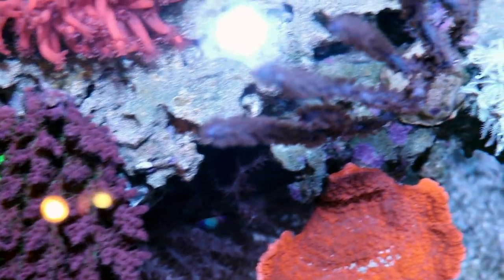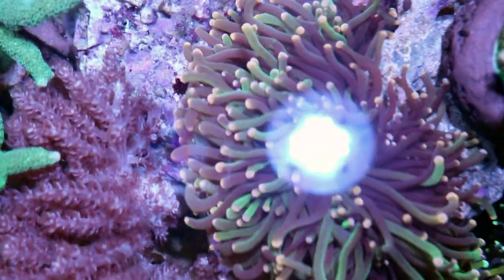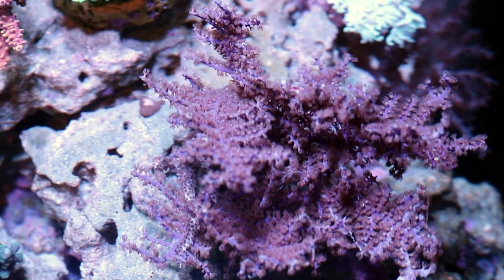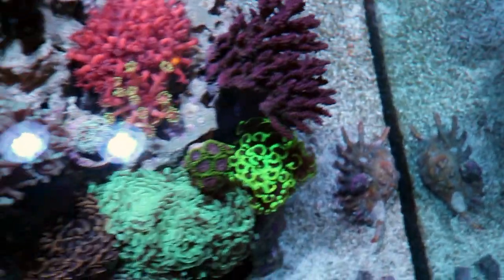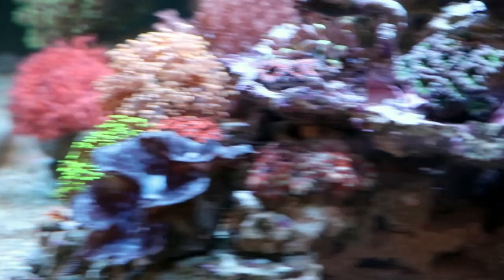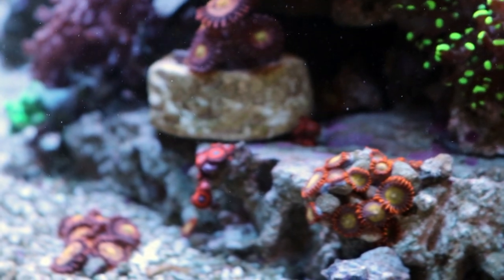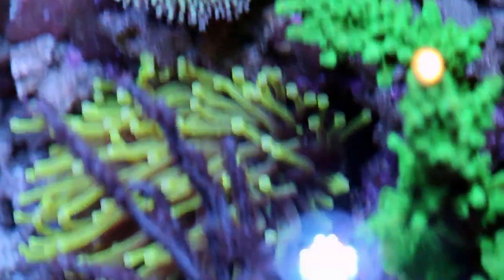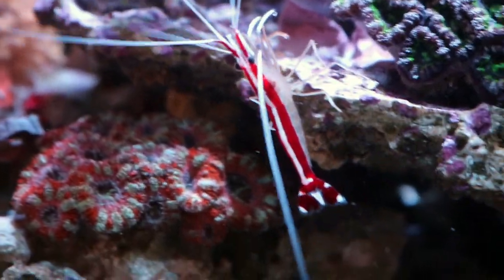Mixed Coral Reef Tank Update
The display tank here in the store is looking good ! With the exception of a temperamental leather. May have to rethink the zoa garden placement as they are not growing as fast as Id except and they are being erratic which tells me they may not be too happy there. The gorgonians have improved a lot after feeding phyto feast live and can finally keep duncan coral again after removing the bicolor blenny. Fish population looks good but wouldn't like a school of anthias at some point will be adding a mandarin the near future. Just added some pods to get the numbers up. Thanks for wathcing.